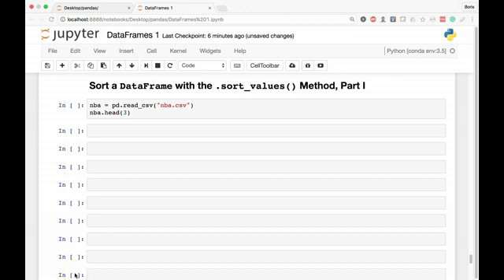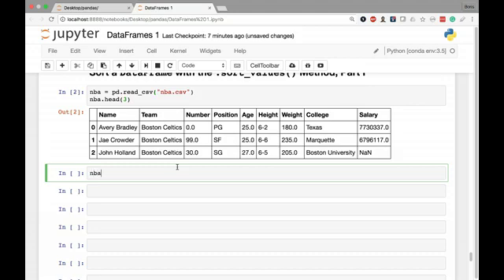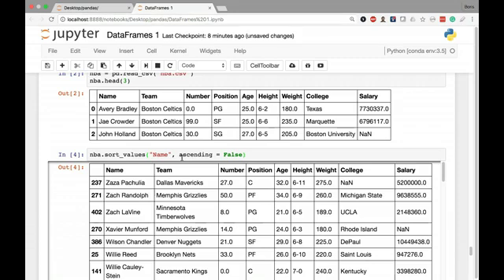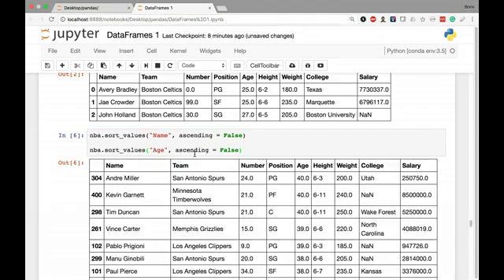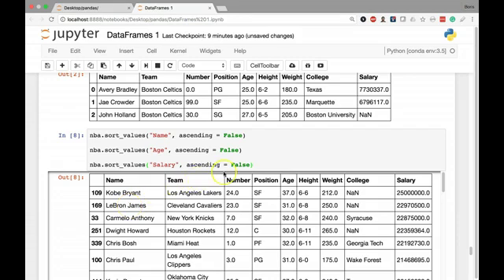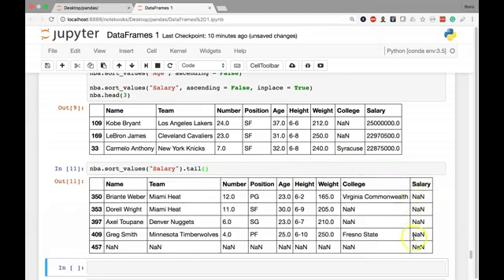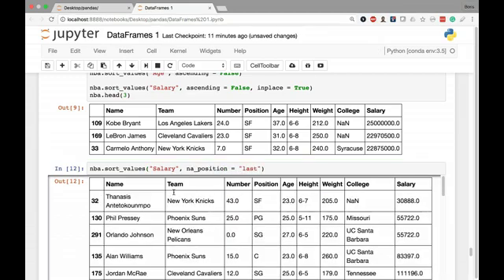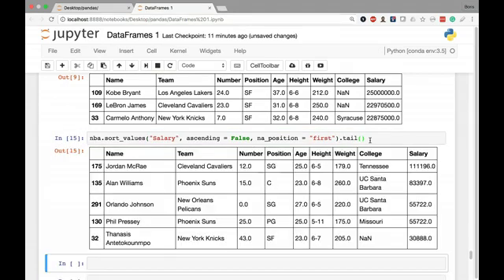Sort a DataFrame with the sort values Method Part I